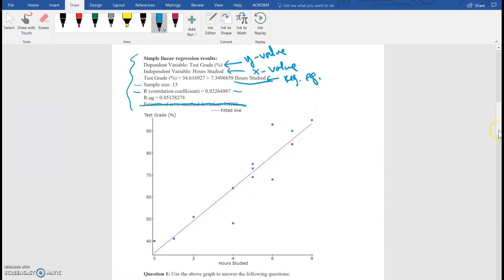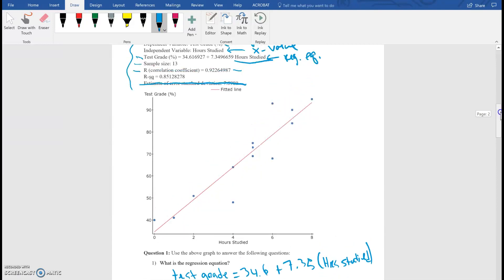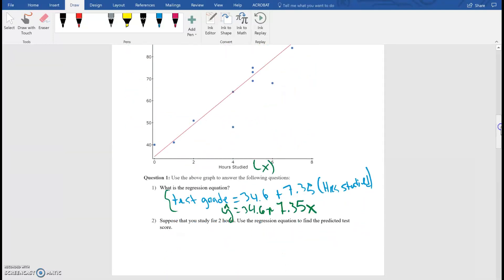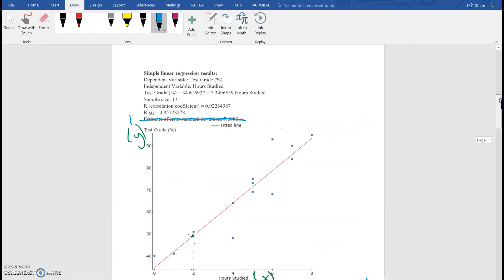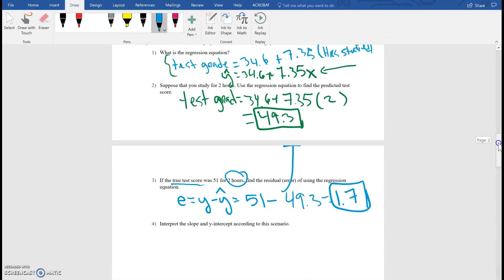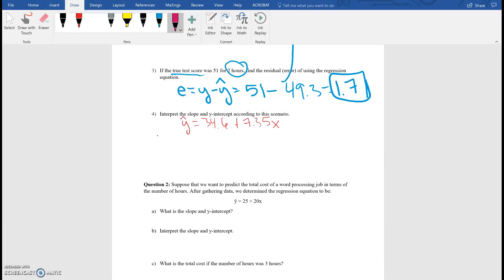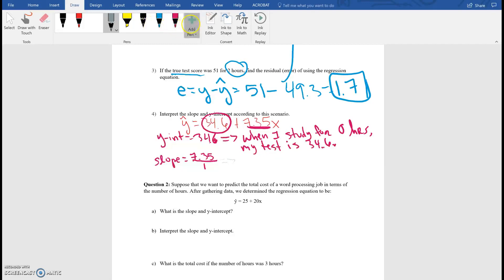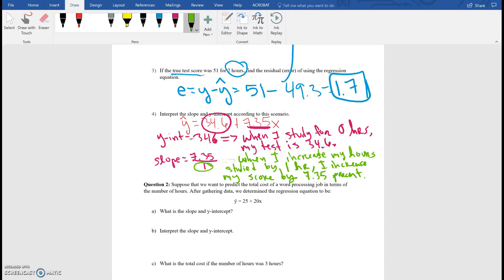Chapter 7: Linear Regression Example